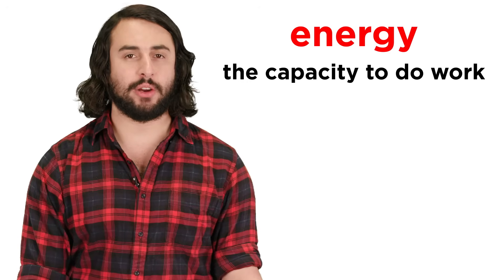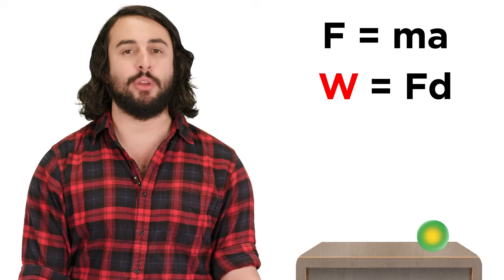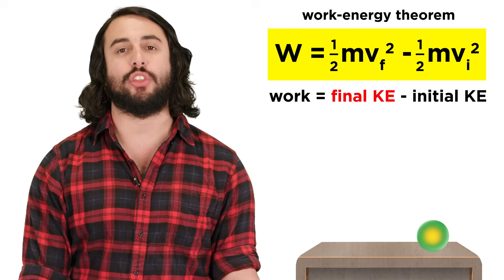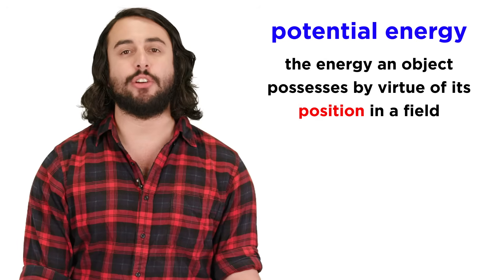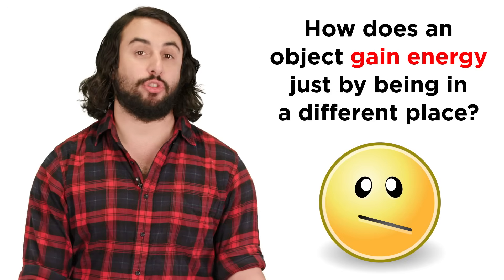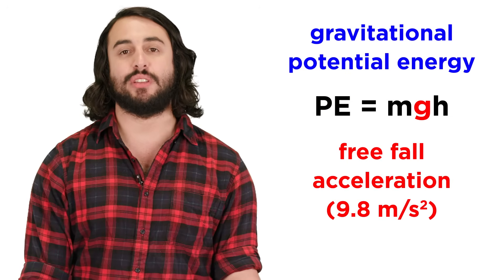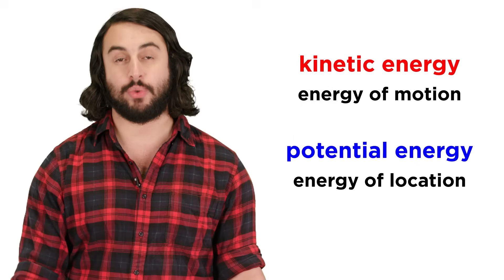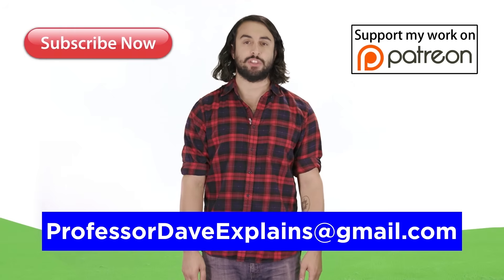Kinetic Energy and Potential Energy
You can put energy into an object. Wanna know how? No, you don't need a Harry Potter wand. Just lift it up above your head! By doing so, you bestow the object with more potential energy. Learn more about the energy of motion and the energy of location in this clip.